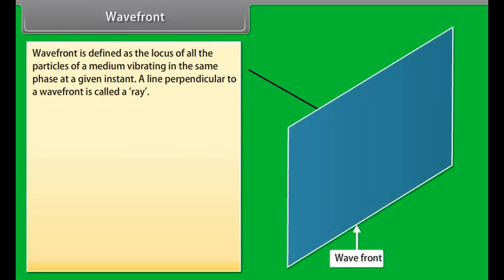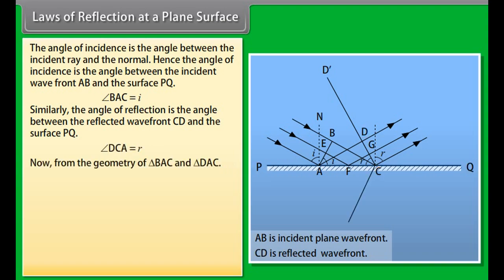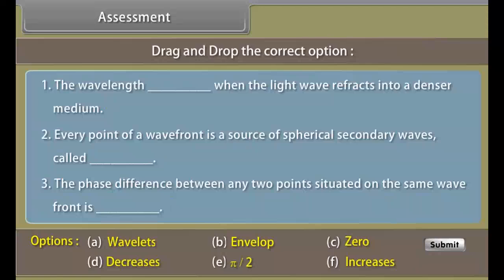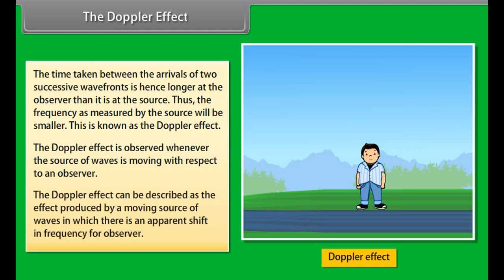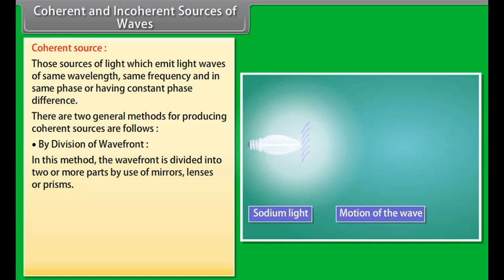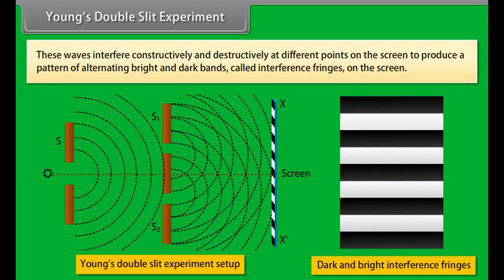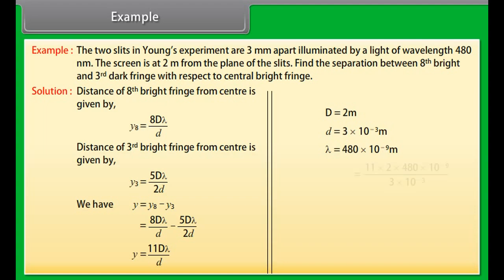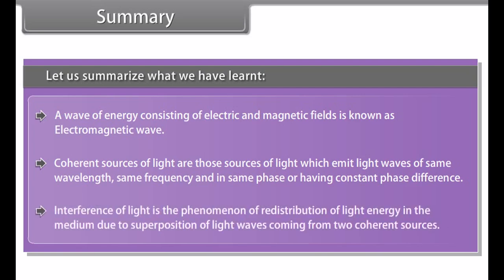wave optics chapter-10 physics ncert xii physics